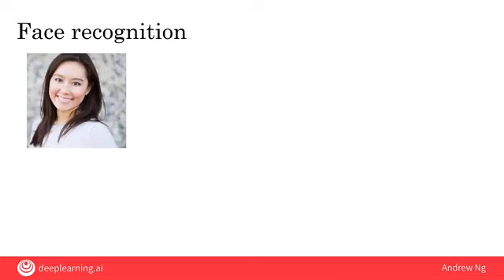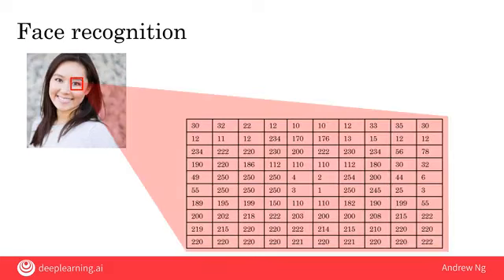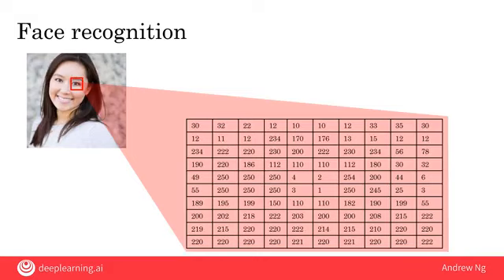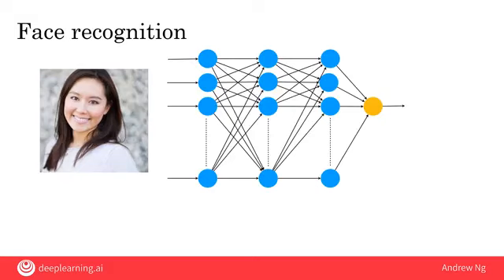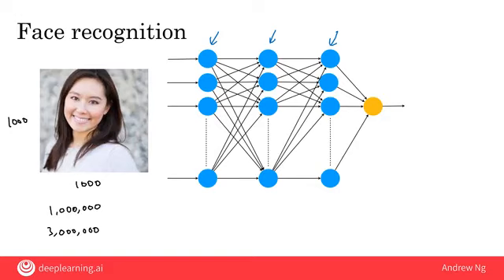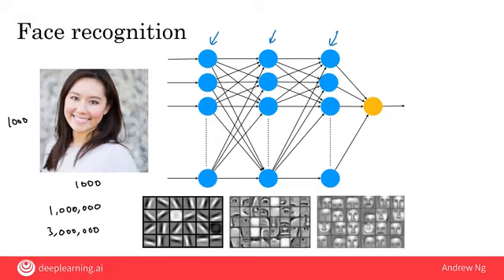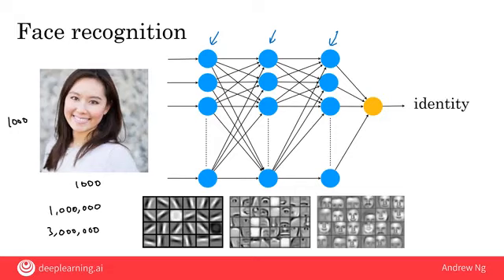Week 1 9 Non technical explaination of Deep Learning Part 2